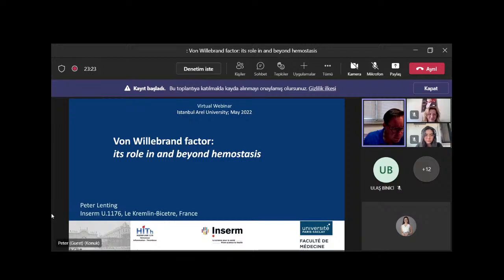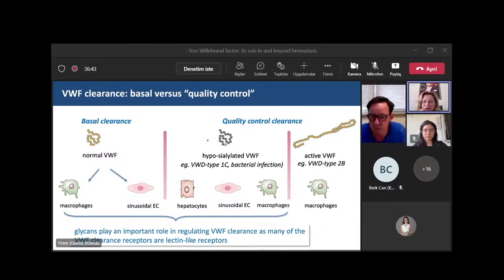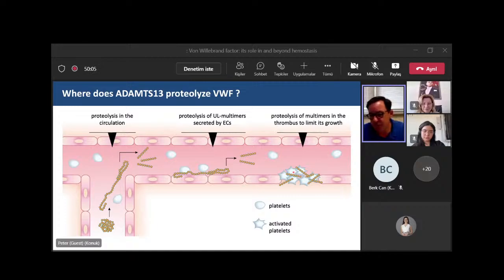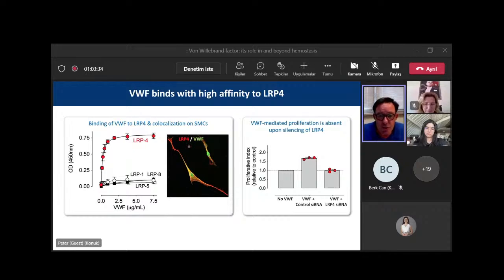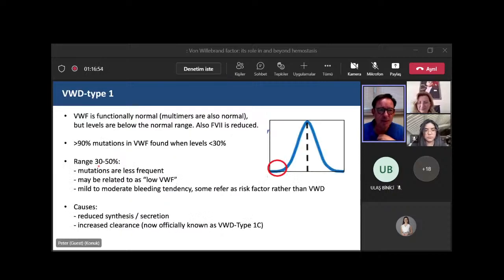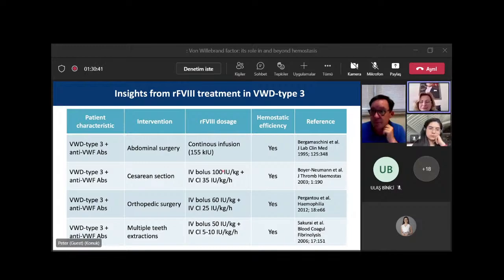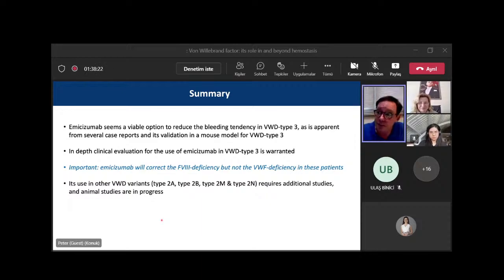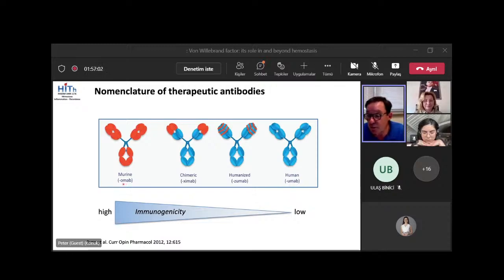VON WILLEBRAND FACTOR: ITS ROLE IN AND BEYOND HEMOSTATIS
Guest: Dr. P. J. Lenting - Director of Research Inserm Unit 1176, Universite Paris-Saclay